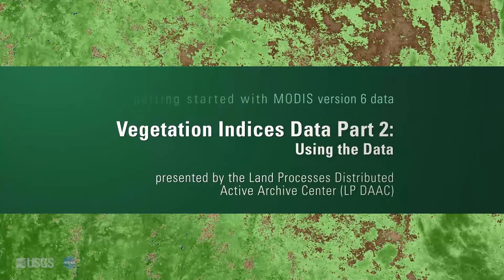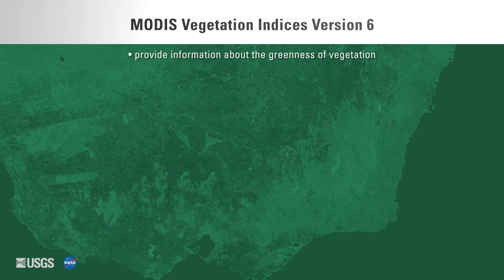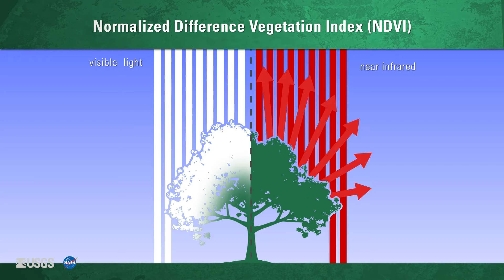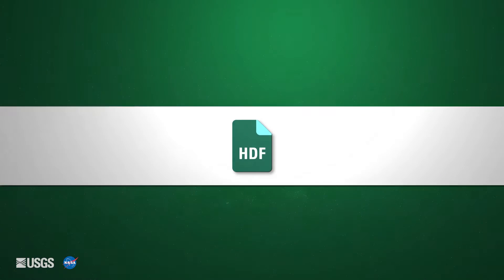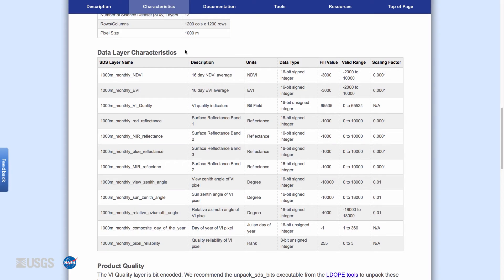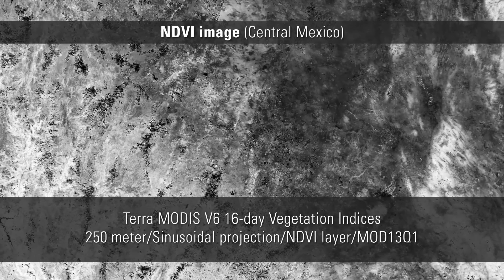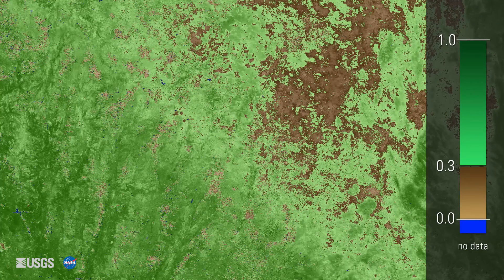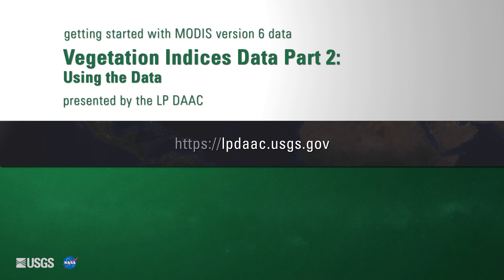Getting Started with MODIS Version 6 Vegetation Indices Data (Part2)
This short tutorial video focuses on the National Aeronautics and Space Administration’s (NASA) Terra and Aqua Moderate Resolution Imaging Spectroradiometer (MODIS) Version 6 Vegetation Indices data distributed by NASA’s Land Processes Distributed Active Archive Center (LP DAAC).

In this video, we'll provide you information about the MODIS Version 6 Vegetation Indices data products, discuss the scale factor of the data and other data values, and show you how to use a color map to visualize the Normalized Difference Vegetation Index (NDVI).  In addition, the tutorial will also cover how to find Vegetation Indices resources on the LP DAAC website.

To learn more about NASA MODIS Version 6 Vegetation Indices data and other data products distributed by the LP DAAC

The LP DAAC is one of twelve NASA Earth Observing System Data and Information System (EOSDIS) DAACs that manage, archive and distribute Earth science data as part of the Earth Science Data Systems Program.  It is located at the United States Geological Survey (USGS) Earth Resources Observation and Science (EROS) Center in Sioux Falls, South Dakota. The LP DAAC ingests, archives, processes and distributes NASA Earth science land processes data and information.